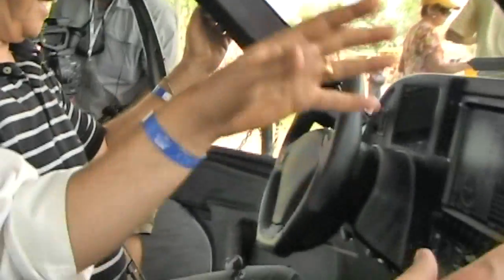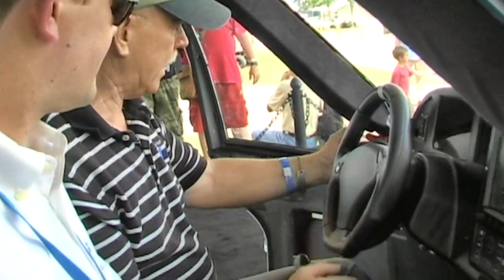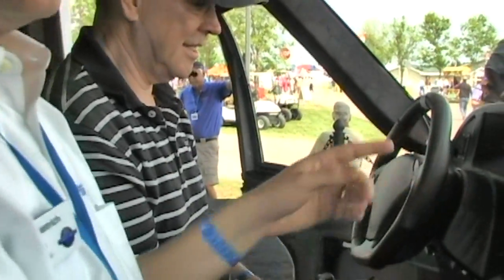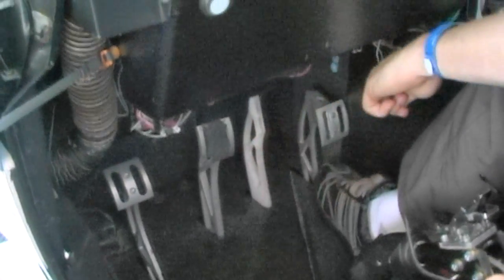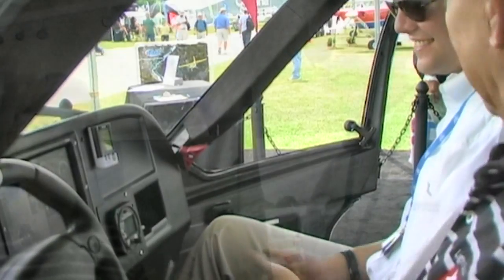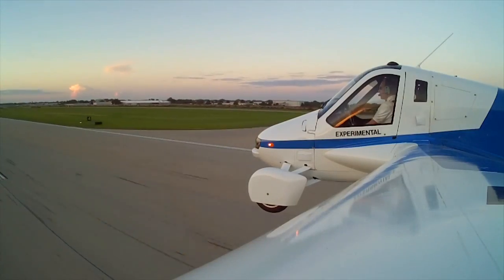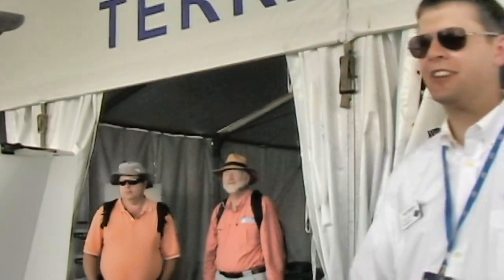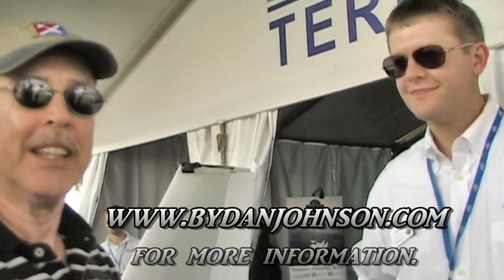Terrafugia, Terrafugia Transistion - Driven to Fly at E.A.A's Airventure.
-- Terrafugia Transistion - Dan Johnson gives us a quick look at the Transistion flying car from Terrafugia during the E.A.A. Airventure Convention held at Wittman Regional Airport in Oshkosh Wisconsin.